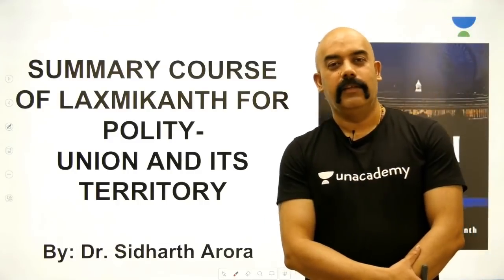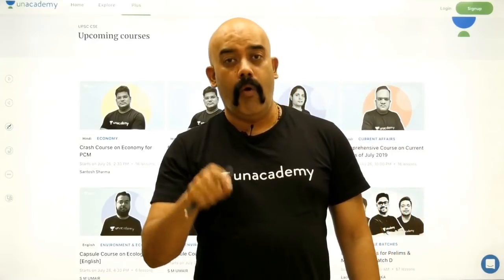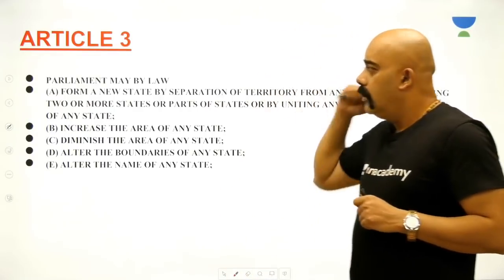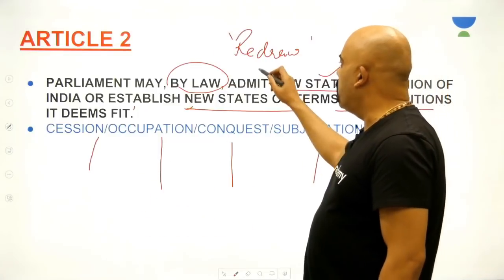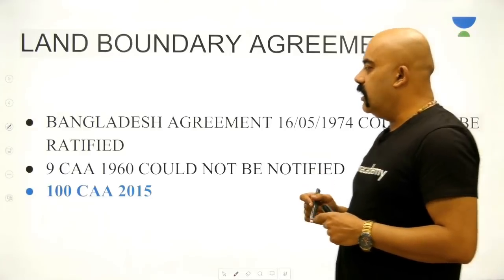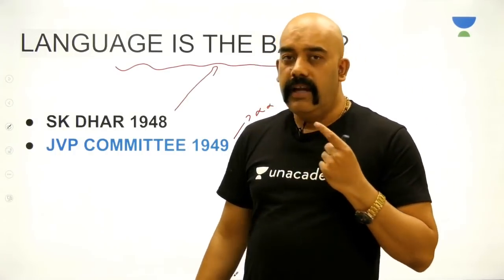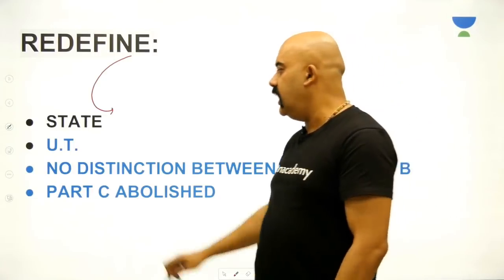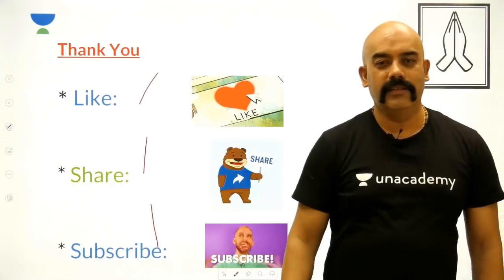L6: Union And Its Territory | 100 Hours - Laxmikanth Summary | UPSC CSE 2020 | Sidharth Arora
Sidharth Arora and more top educators are teaching live on Unacademy Plus.

This lesson discusses on Union And Its Territory from the 100 Hours - Laxmikant Summary series by Sidharth Arora. It is very important for the UPSC CSE/IAS 2020 preparation.

Unacademy Plus Subscription Benefits:

1. Learn from your favourite teacher
2. Dedicated DOUBT sessions
3. One Subscription, Unlimited Access
4. Real time interaction with Teachers
5. You can ask doubts in live class
6. Limited students
7. Download the videos & watch offline